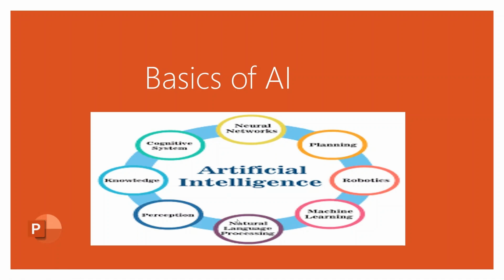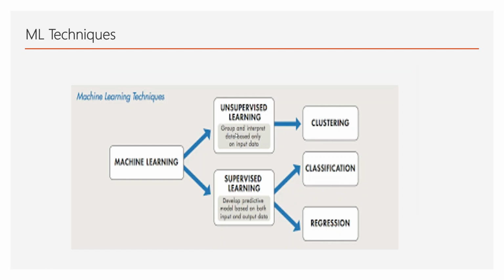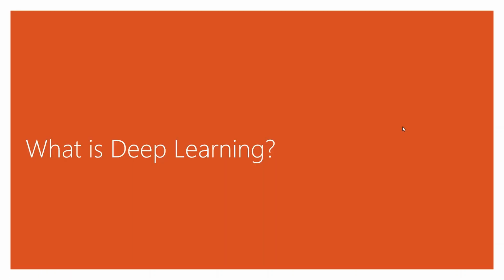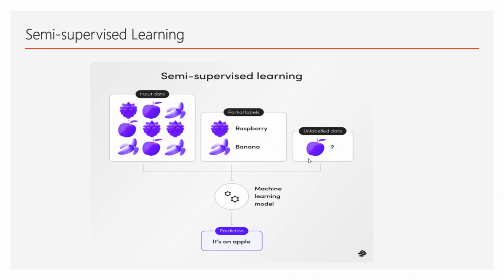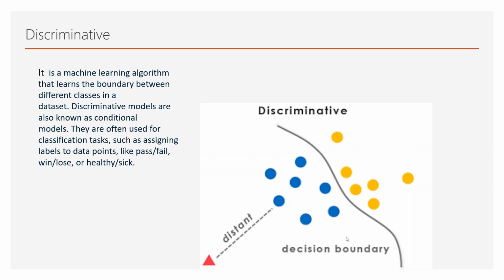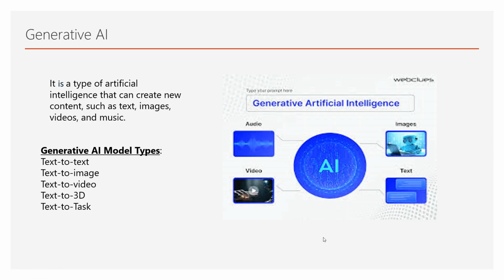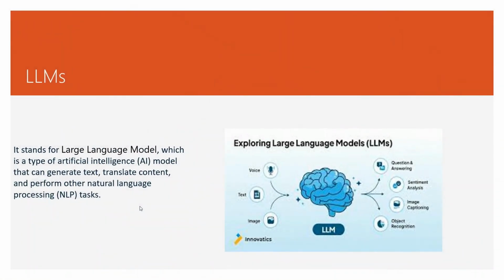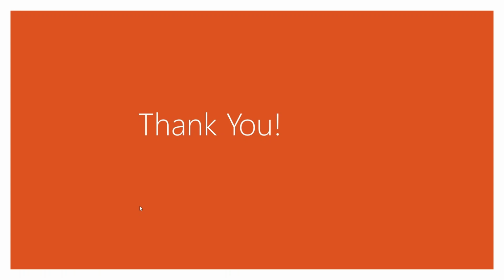Understanding Artificial Intelligence Simplified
In contrast to the natural intelligence of humans and other animals, artificial intelligence (AI) is the study of how to build robots that are capable of displaying intelligence. Among the various forms of AI are:
Learning by machine
a branch of artificial intelligence that analyzes, learns from, and makes judgments using algorithms. As machine learning models are exposed to additional data, they get better over time.
A branch of artificial intelligence called natural language processing (NLP) makes use of machine learning to give computers the ability to comprehend and interact with human language.
Deep learning
a branch of artificial intelligence that trains computers to interpret information similarly to the human brain using artificial neural networks. Complex patterns in images, text, audio, and other data can be identified by deep learning algorithms.